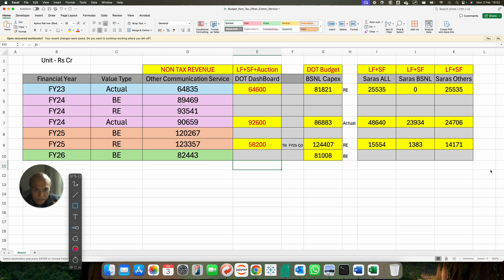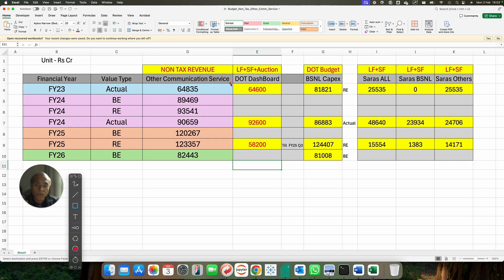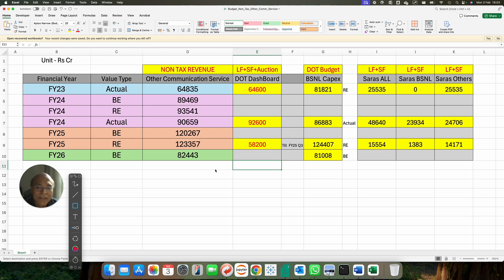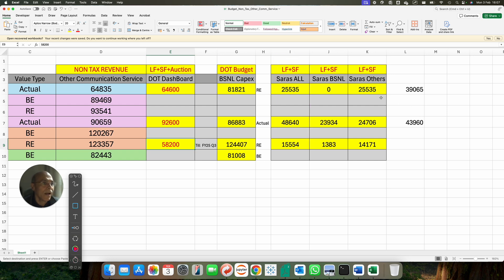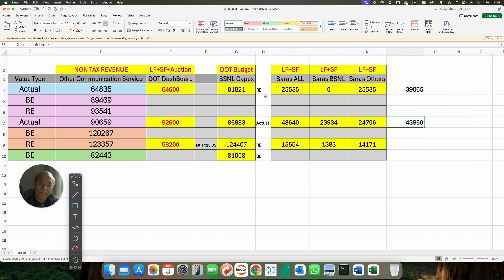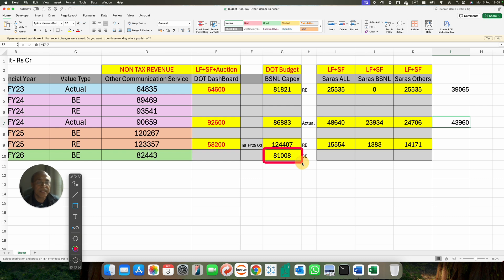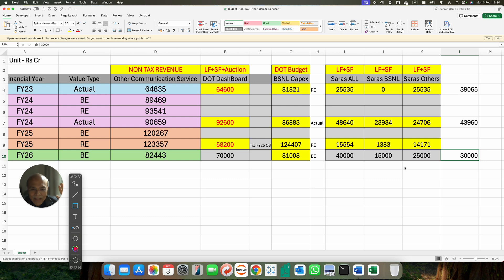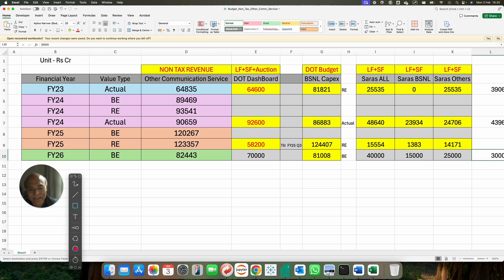Is a Telecom Relief Package Coming? A Deep Dive into India's Budgeted Non-Tax Revenue!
The Government of India's non-tax revenue projection for telecom services in FY25 has dropped significantly—sparking speculation about a possible relief package for telecom operators. 📊

In this video, we analyze budget numbers, compare DOT's revenue figures, and break down the license fee, spectrum fee, and auction payments to understand what’s really happening. Could this mean reduced financial burdens for operators after the moratorium ends in September 2025?

🔎 Topics Covered:
✔️ Breakdown of Other Communication Services in non-tax revenue
✔️ Linkage with DOT’s dashboard and SARAS portal data
✔️ Impact of BSNL CAPEX on government revenues
✔️ Predicting telecom operators’ auction outflows and deferred payments
✔️ The role of equity adjustments in BSNL’s financials

📌 Watch till the end to understand the full chain of financial flows in India’s telecom sector. Pause, analyze, and draw your own conclusions!